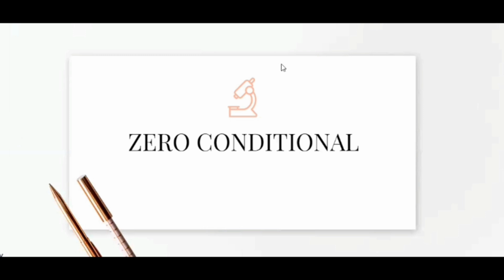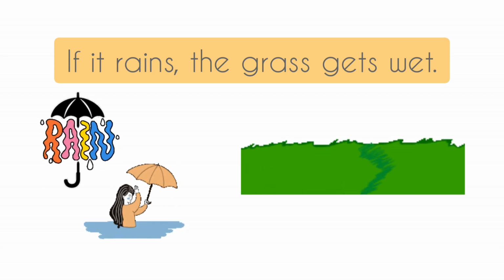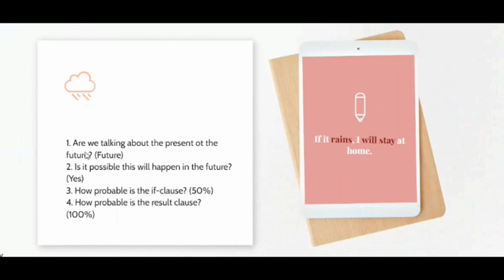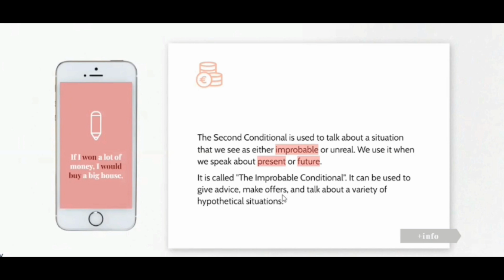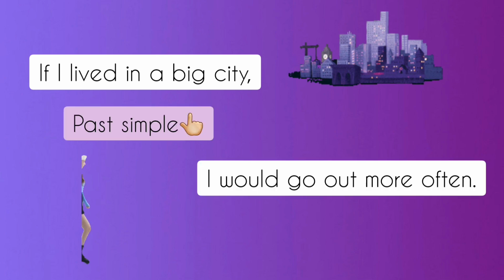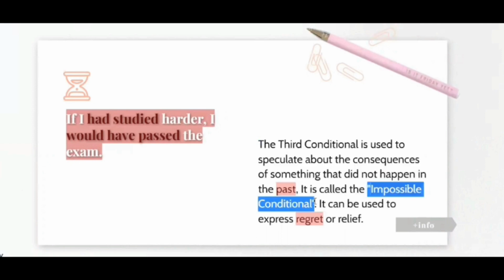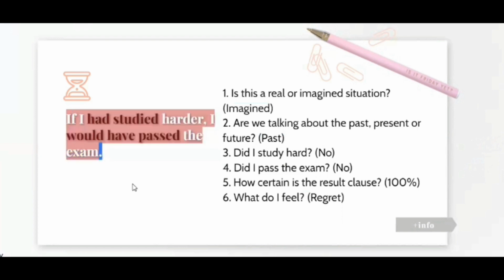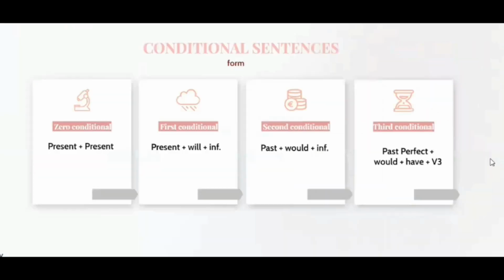Let's Learn If Conditional Sentences!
This video explains and introduces four types of conditional sentences.